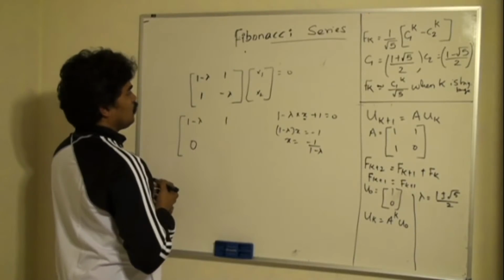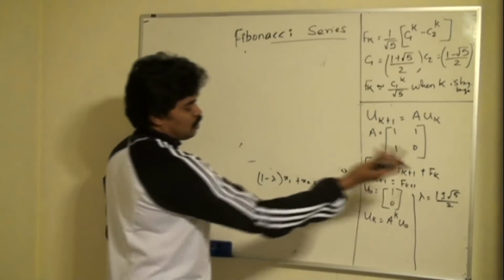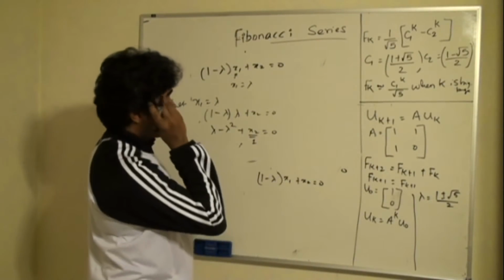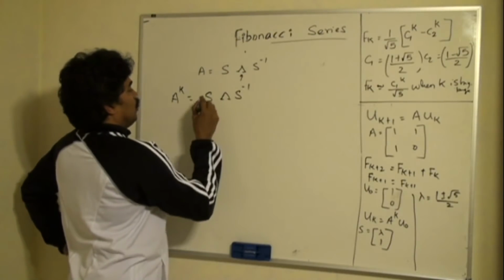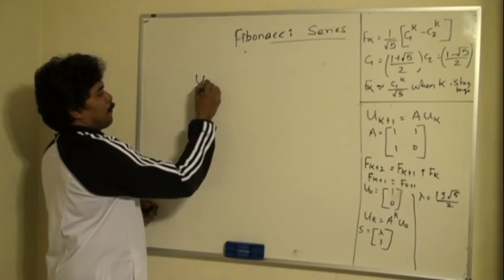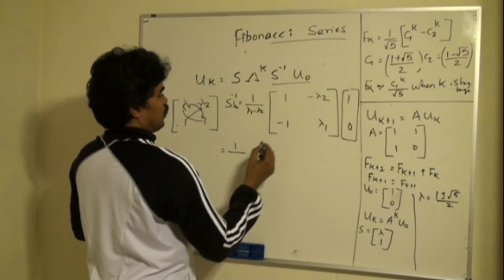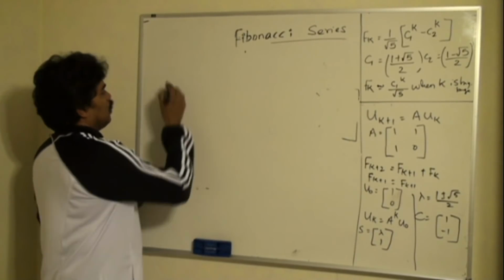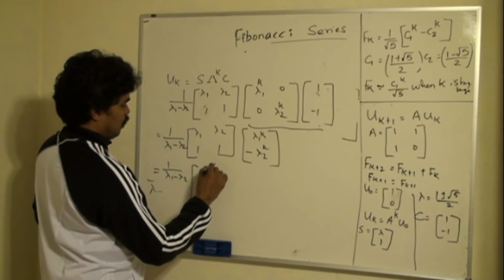Fibonacci - Part #3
Formula Derivation